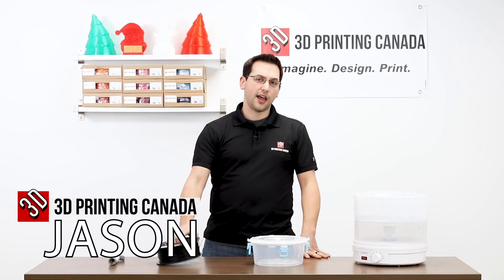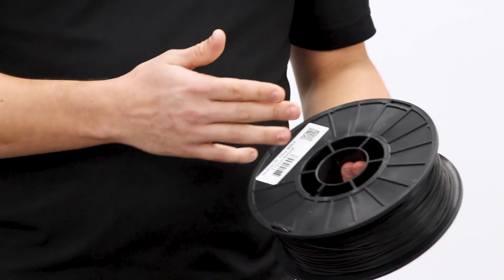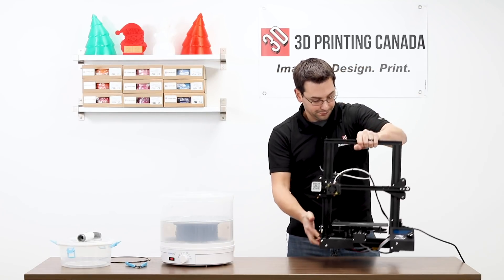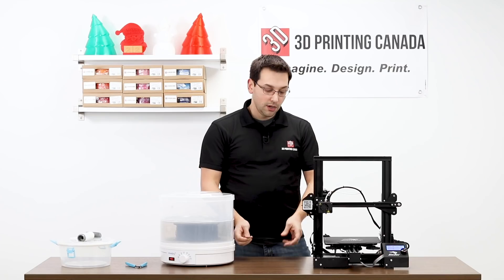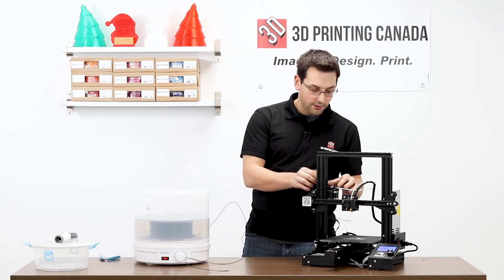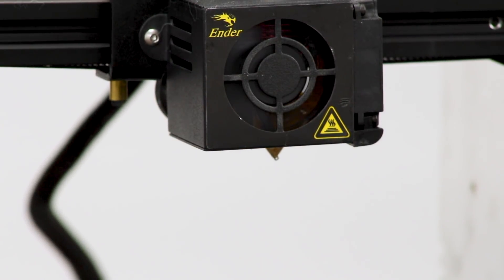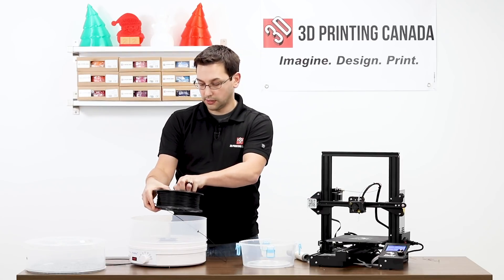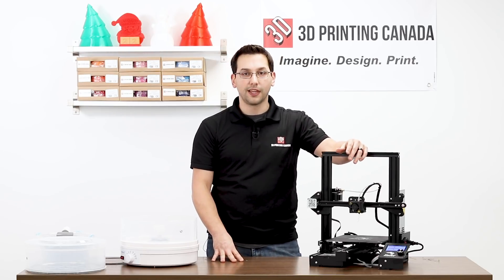PrintDry Filament Dryer and Container Unboxing and Test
Our Address:
36 Ditton Dr., Unit #3
Hamilton, Ontario
L8W 0A9

Need Filaments? Resin? 3D Printers? Parts?

Everyone who 3d prints at some point has had moisture issues with their filament. Print Dry allows you to dry and store your filament! Check out this unboxing and test!

Our Address:
36 Ditton Dr., Unit #3
Hamilton, Ontario
L8W 0A9